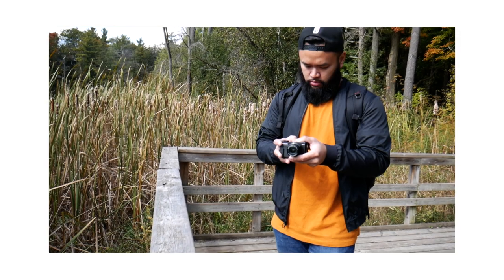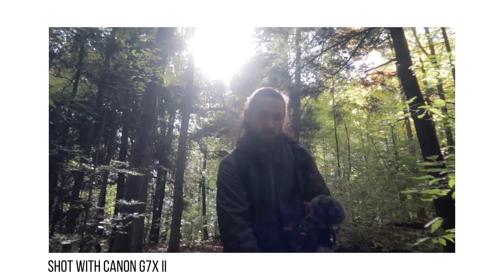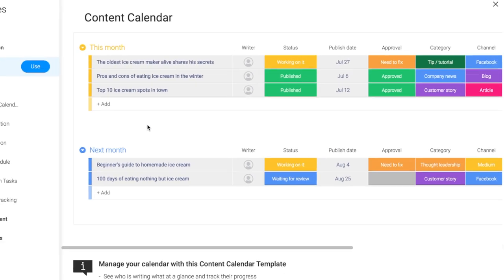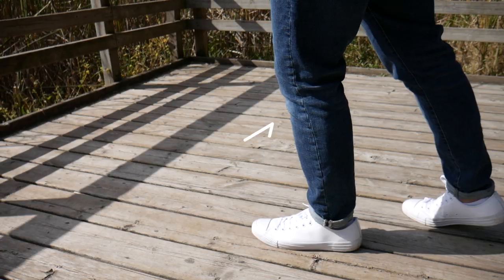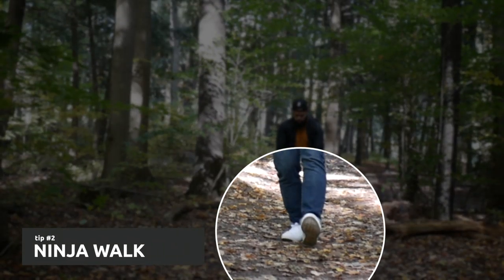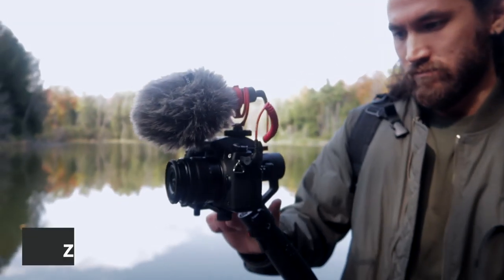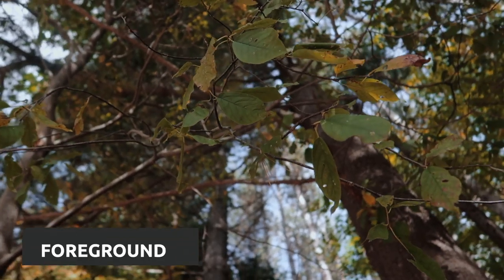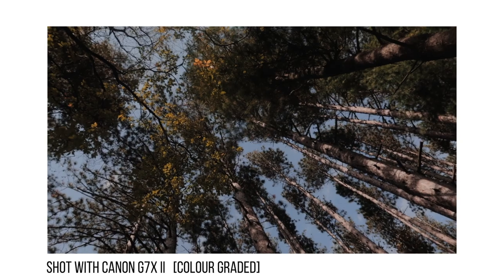Canon G7x mark II | Handheld B Roll Shots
In this video, I will be shooting handheld b roll shots with the Canon G7x Mark II. Check out what I do to make my G7x videos look cinematic!

If you're interested in trying out monday.com FREE for 14 days, make sure to click on this

My Current Gear List:
Sony a7III
Sony a6500
Sony 24mm F1.4 GM Lens
Sony FE 50mm F1.8 Lens
Sony 10-18mm F4 Lens
Sigma 16mm F1.4 Lens
Sigma 30mm F1.4 Lens
DJI Ronin-s Stabilizer
Variable ND Filter (Peter Mckinnon)
Autel EVO Drone
Canon G7X Mark II
GoPro Hero 7 Black
DJI Osmo Pocket
Apple Macbook Pro 2015
BenQ Widescreen Monitor
BenQ ScreenBar Lamp